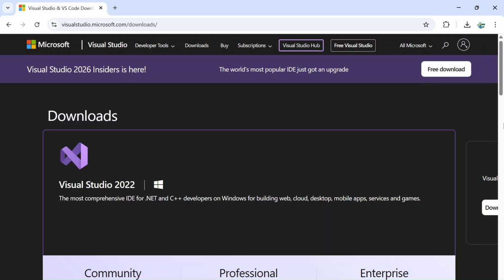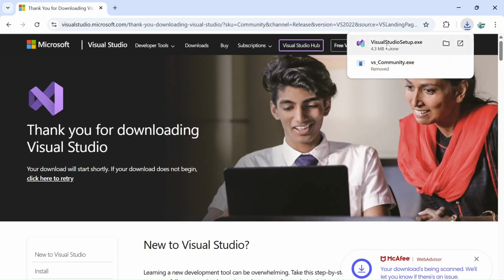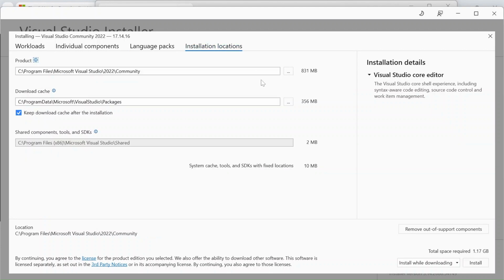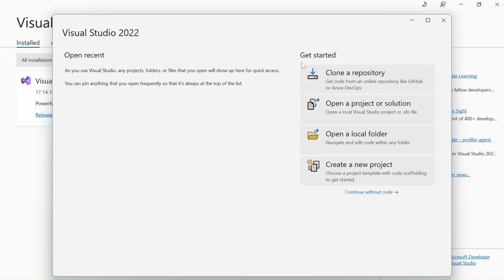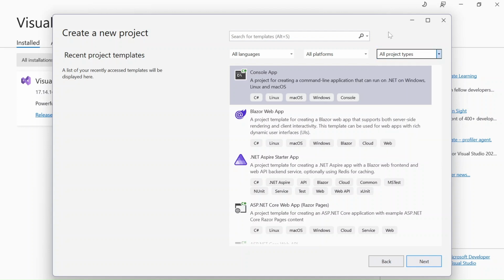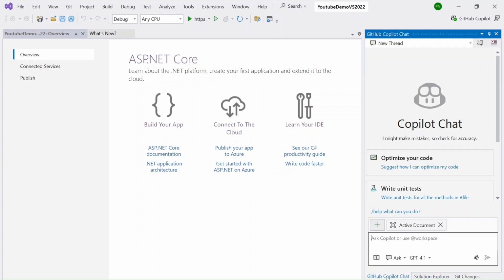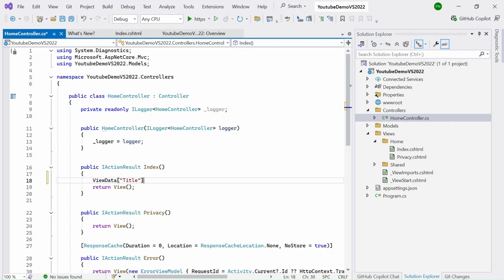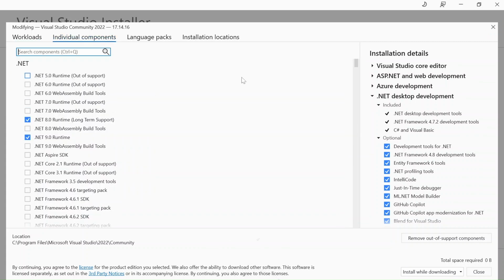How To Install Visual Studio In Windows 10/11 (Updated 2025) | Download VS 2022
🚀 Learn how to install Visual Studio on Windows 10/11 in this [2025 Updated] full walkthrough!
This step-by-step tutorial will guide you through downloading, installing, and setting up Visual Studio for coding in C#, Python, C++, and more. Whether you’re a beginner or an experienced developer, this updated guide makes the process simple and clear.

- Works with the latest Windows 11 updates (2025)
- Beginner-friendly, no prior setup knowledge required
- Covers common installation issues and fixes